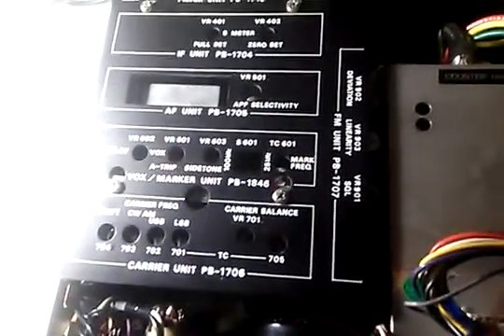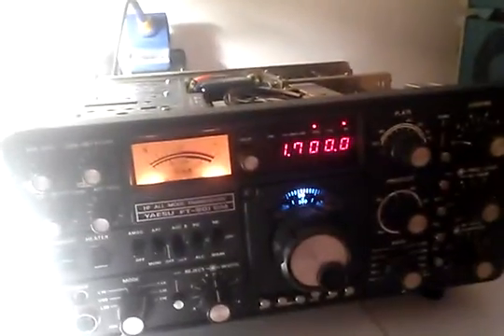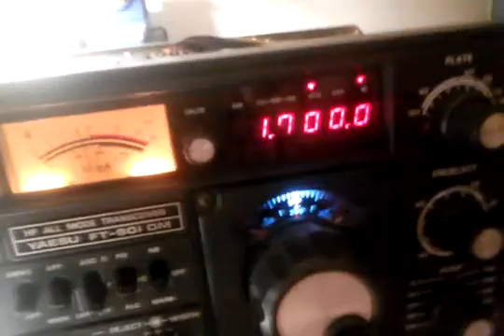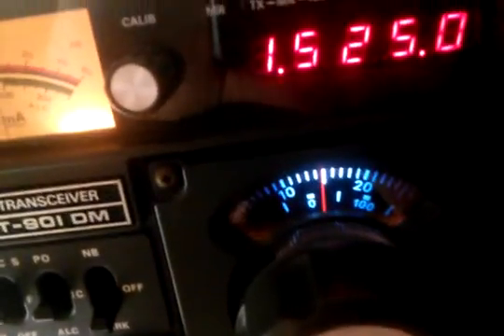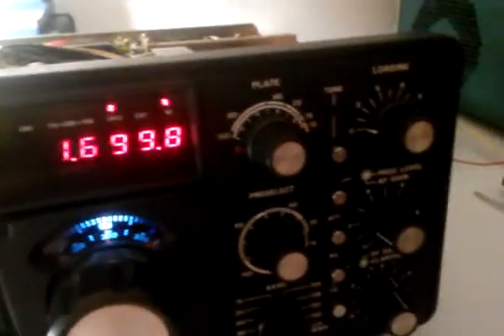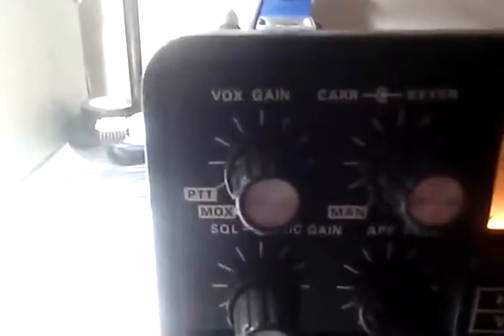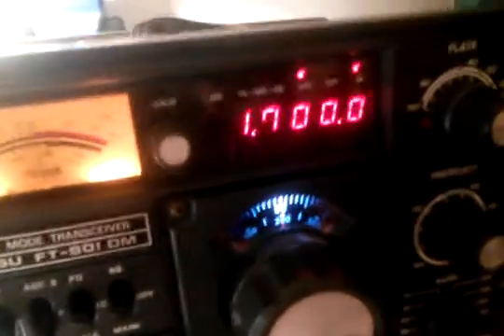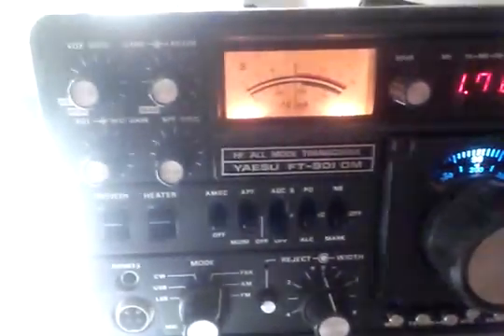Trying to receive with a wire Antenna ft-901 (yaesu)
I try to get something on AM mode on any band!
Also I light the filaments!